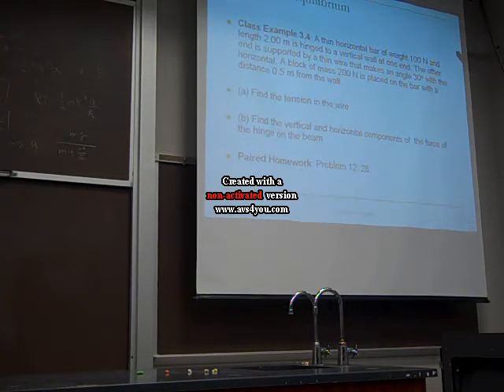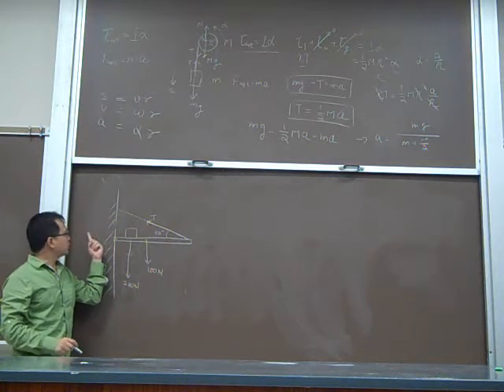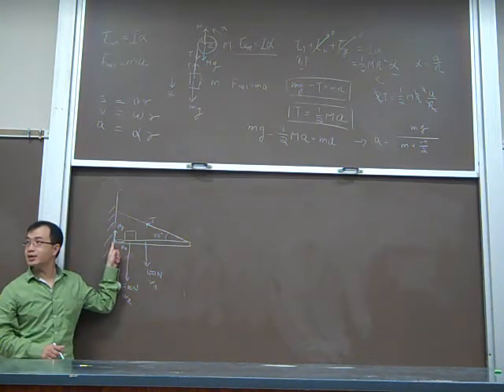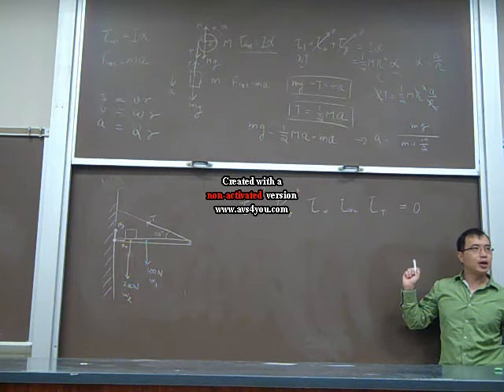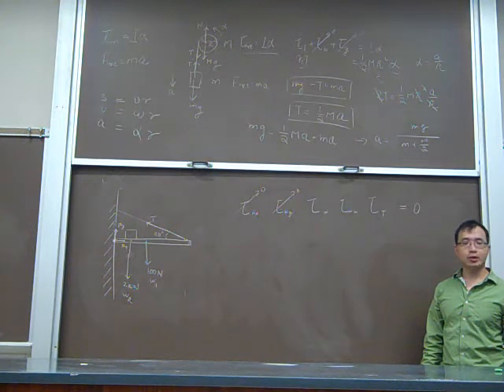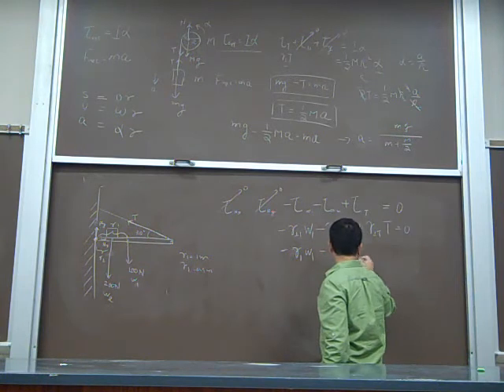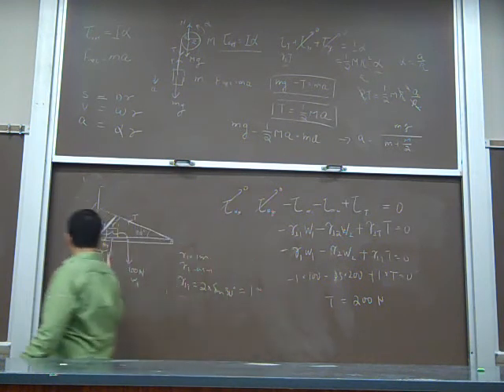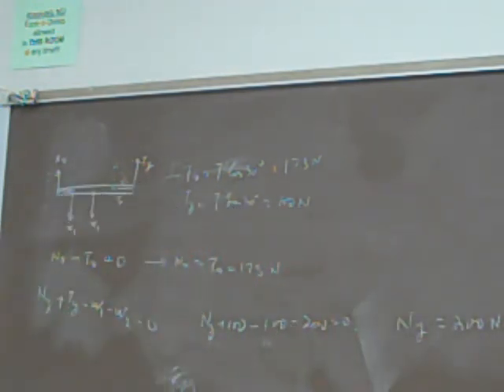3 26 12 Lous Physics Class Example 3 4